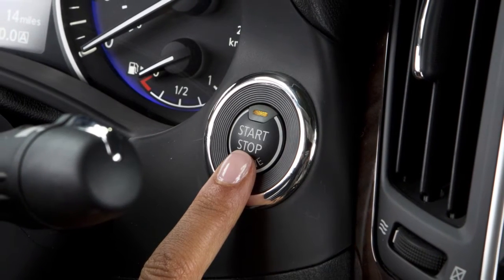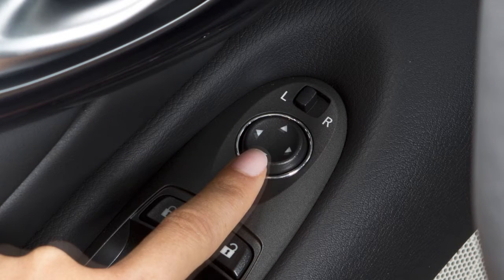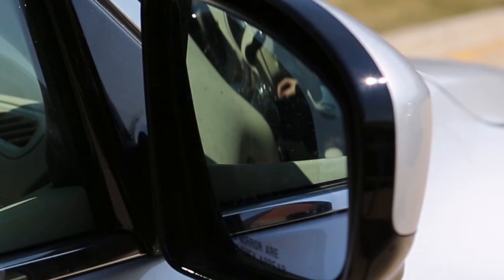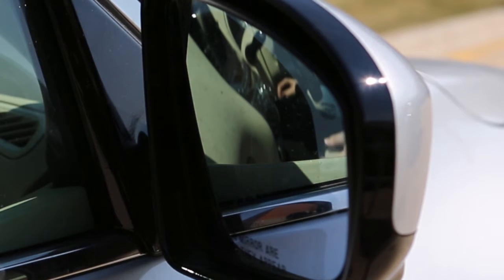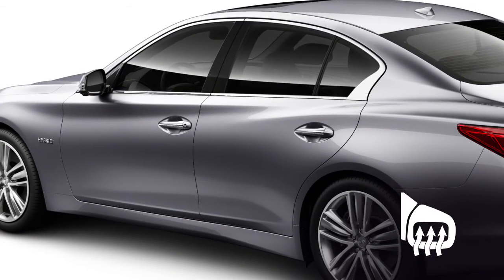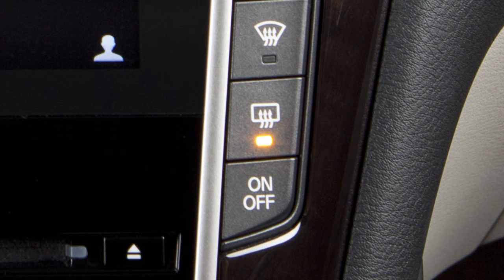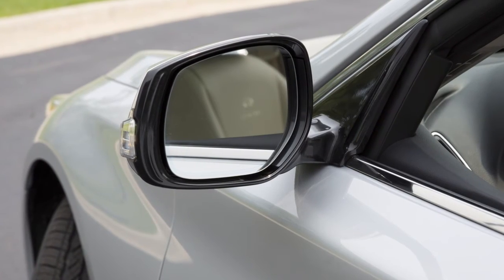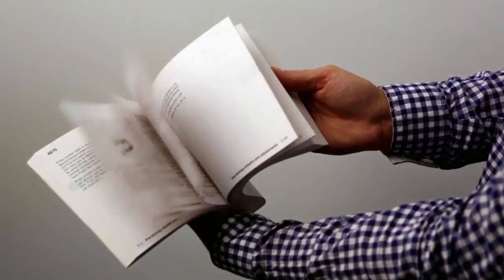2016 Infiniti Q50 - Outside Mirror Adjustments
When the ignition switch is in the ACC or ON Position, the outside mirrors can be adjusted by remote control. The Outside Mirror Control Switch is located on the arm rest.

To begin, move the small switch to the left or right, depending on which side you want to adjust.

Using the larger switch, you can then move each mirror to the desired position.

Once the mirrors are in place, return the smaller switch to the center position to avoid accidently changing the mirror positions.

If your vehicle is equipped with the reverse tilt-down feature, the outside mirror surfaces will turn downward to provide better rear visibility close to the vehicle.

To use this feature, place the ignition switch in the ON position and move the shift lever to Reverse. Move the smaller mirror control switch to the left or right and both mirrors will turn downward.

The mirror surface will return to its original position when any of the following has occurred:
● The shift lever is moved to any position other than Reverse,
● The outside mirror control switch is set to the center position, or
● The ignition switch is placed in the OFF position.

The outside mirrors along with the rear window glass can be heated to defrost, defog, or de-ice for improved visibility.

Once the engine is started, push the rear window defroster switch. The indicator light on the button illuminates.

The rear window defroster automatically turns off after a period of time. The rear window defroster can be turned off manually by pushing the defroster switch a second time.

Your vehicle may be equipped with automatic anti-glare outside mirrors. This feature activates when you start the vehicle and automatically changes the reflection according to the intensity of the headlights of the vehicle following you.

To fold the outside mirrors, push the mirror toward the rear of the vehicle. To unfold the outside mirrors, pull the mirror toward the front of the vehicle.